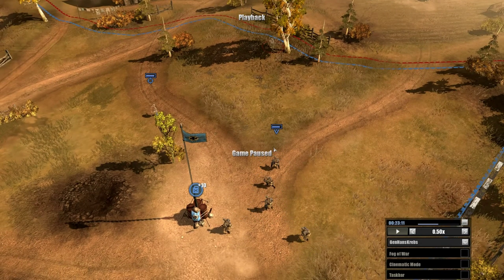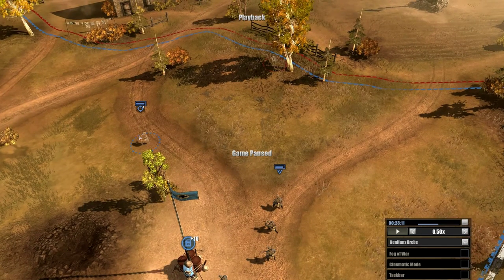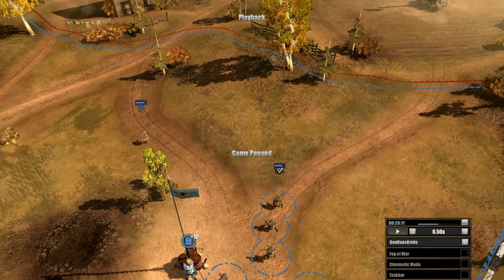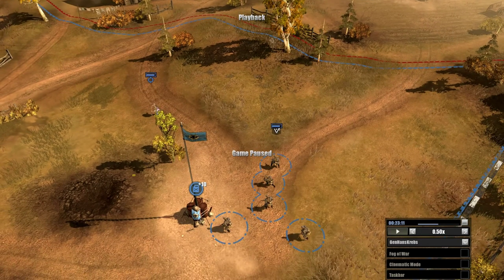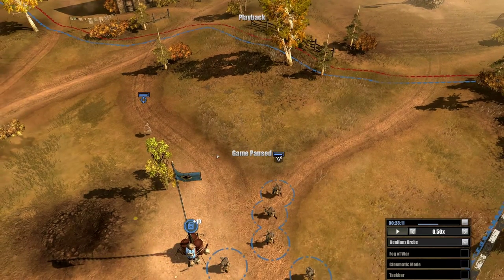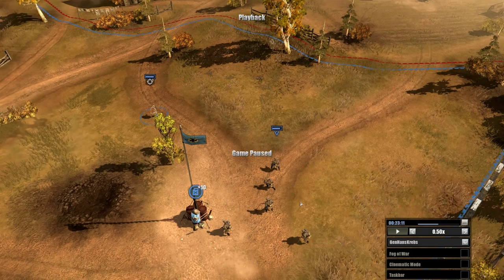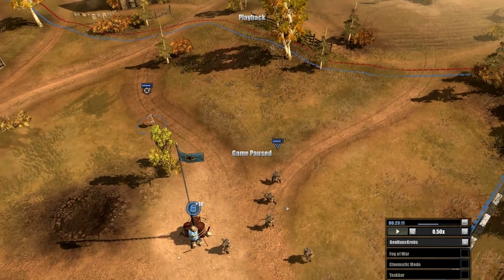How To Series: How to Counter Snipe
Counter sniping takes a lot of precise timing. The window between the enemy sniper taking his shot and camoflauging again is very short so you have to have your trigger finger ready on the mouse. Use the C hotkey to camoflauge your sniper. Use D to hold-fire. As soon as the enemy sniper is revealed press D to deactive hold-fire and watch as the enemy's helmet goes flying off.